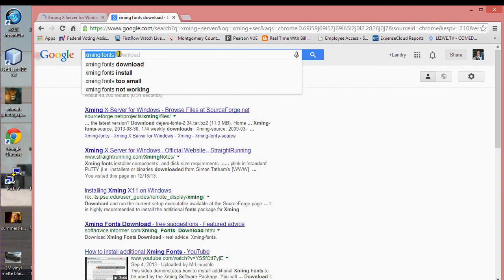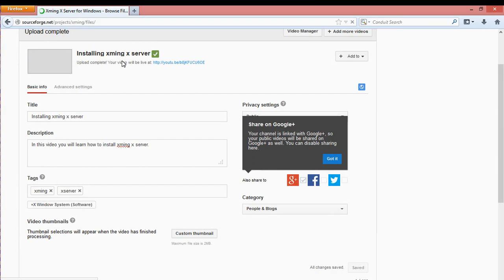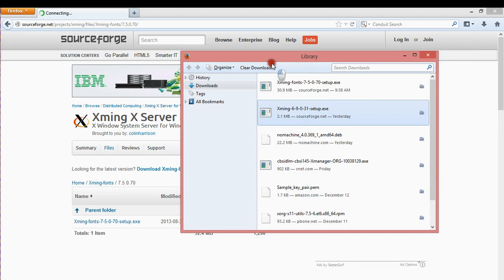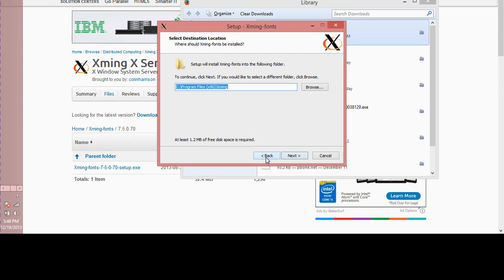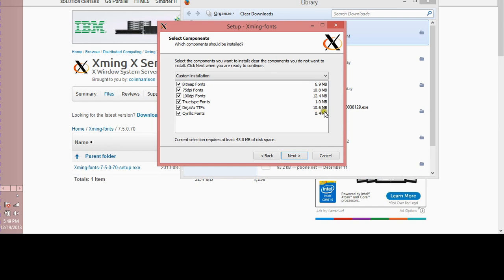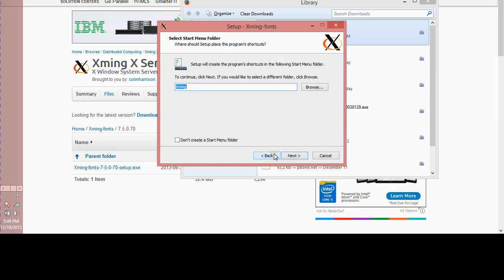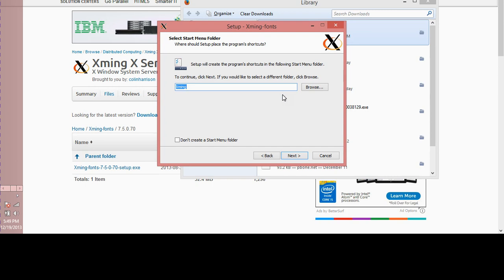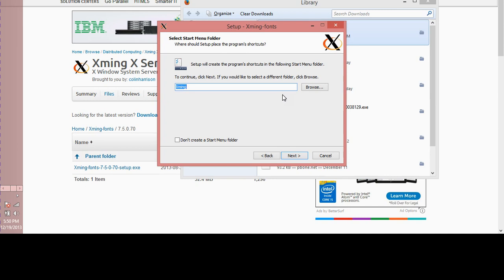Installing xming fonts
In this video you will learn how to install xming fonts.